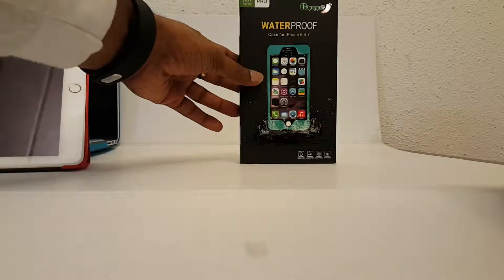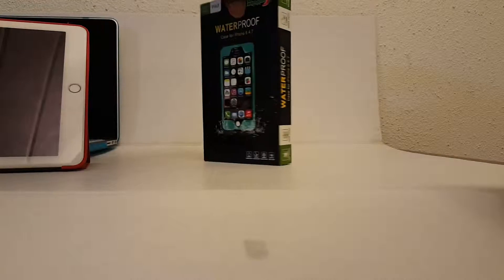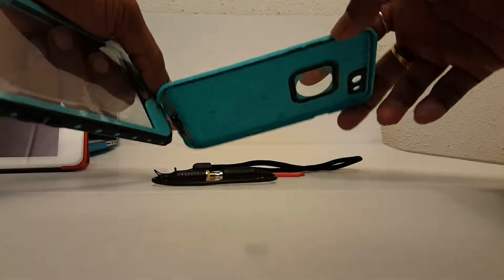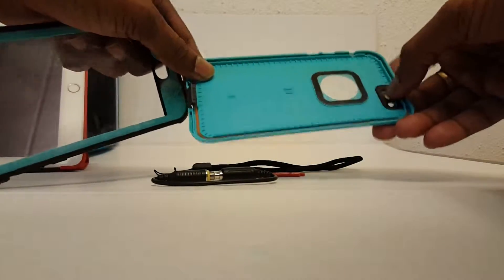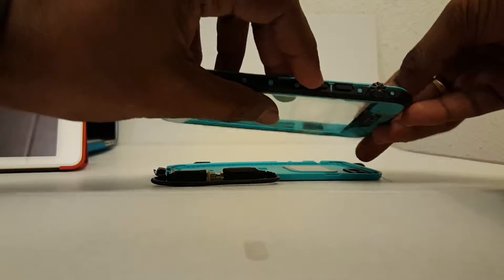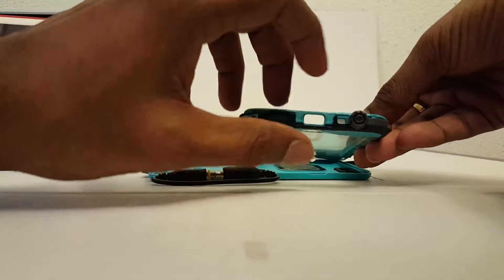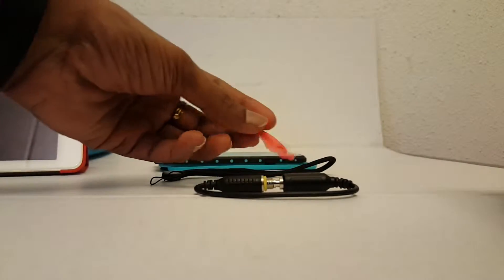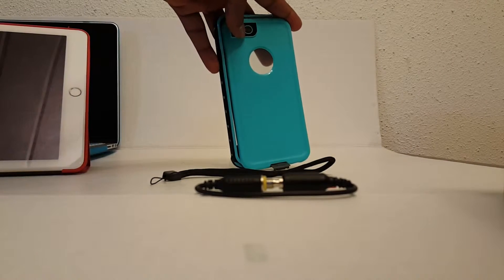Red Pepper iPhone 6S Waterproof case